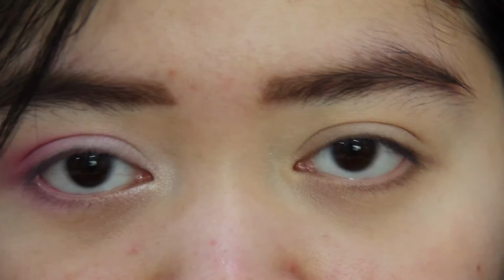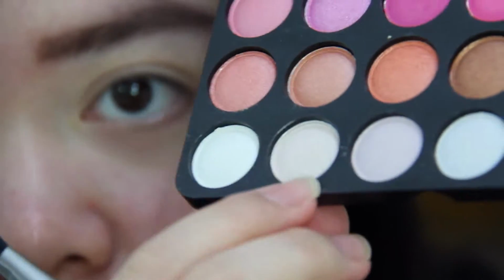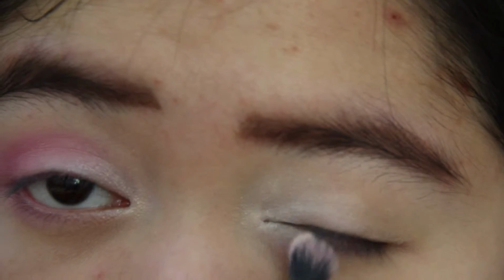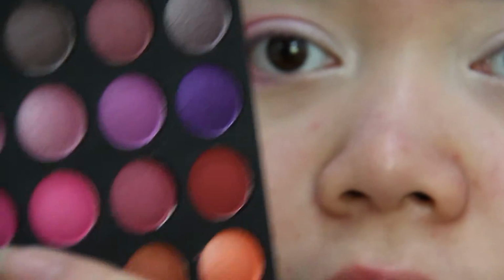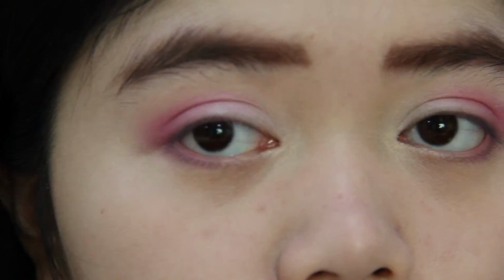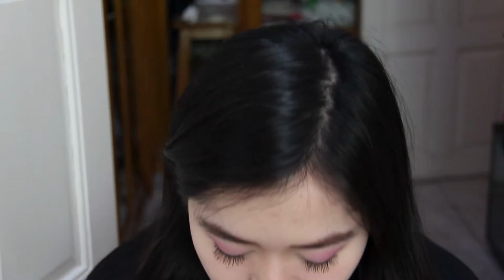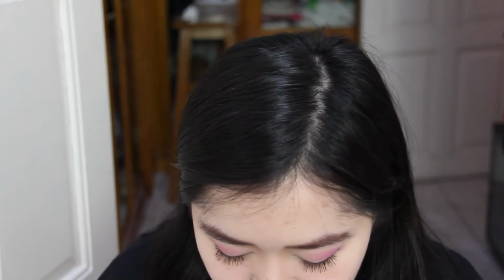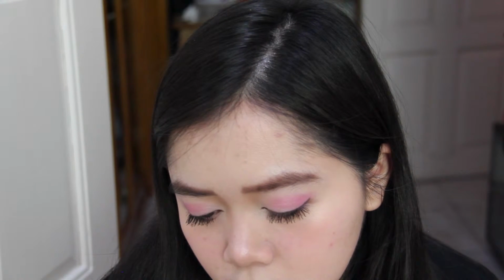{GRWM} How I Do It - Valentine Pink Makeup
{GRWM} How I Do It – Pink Valentine Makeup Look

Hey Babies!! Since its February already, means its gonna be valentine soon, so i decided to do a valentine look video, i will upload another makeup look for valentine so stay tune for another valentine look!!

Products i Used:
Anastasia Beverly Hills Dipbrow Pomade in Chocolate
Yeon Du Kong X Memebox Easy Brightening Stick (i think you can get this in memebox usa)
Delight 18 cushion
Clarins Mineral Loose Powder {Translucent} 01 Light
BH Cosmetics 120 Palette 5 the edition
Pony x Memebox Season 1 Shine easy glam
Make Up Forever Water Proof Black Smokey Mascara
Too Faced Love Flush Blush in Hang Over
Ofra x Dupethat Highlighter in You Glow Girl
Peripera Rouge Pang

Love ya babies!! XOXOXO